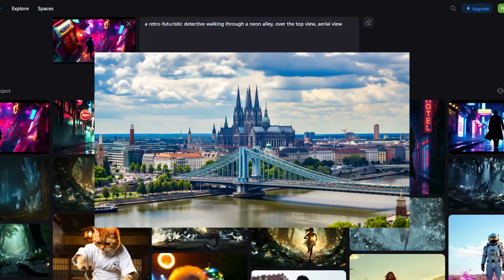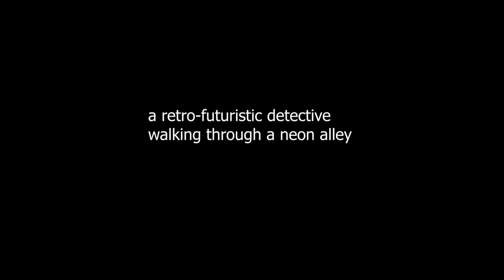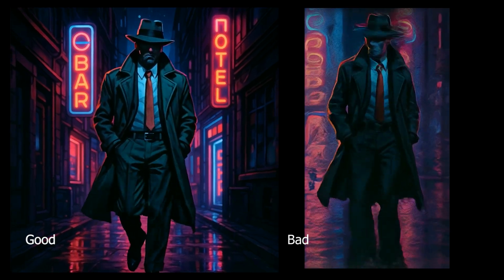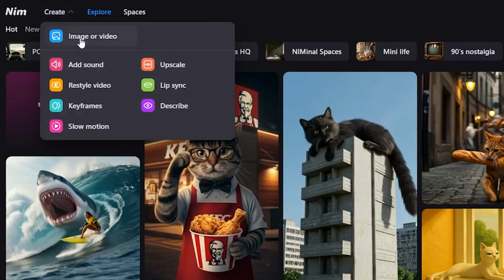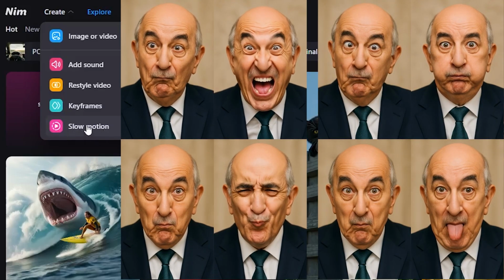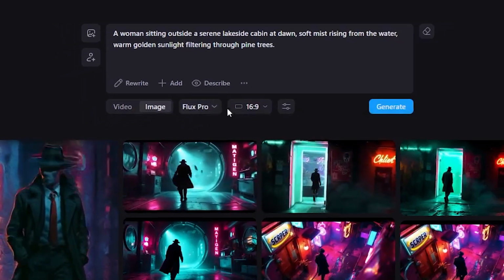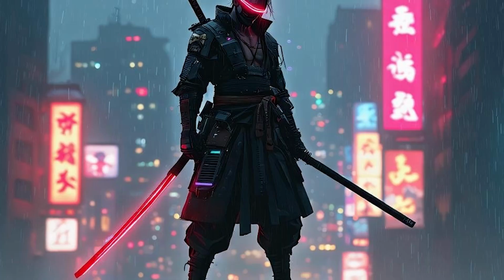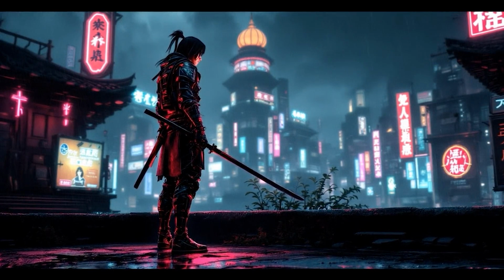How to Make INSANE AI Images & Videos in Minutes! | Image to Video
🚀 Say goodbye to boring visuals! Today we’re diving deep into NIM.Video, one of the most promising new tools in the AI video world. Whether you want to go from text to image, image to video, or even generate an entire animated scene from one single sentence… this platform does it fast and shockingly well.

In this video, I’ll walk you through:
Generating cinematic AI images using different models like GPT Image and Flux Pro
Turning still images into moving scenes with Cling Pro and Luma Ray 2
The underrated tools: lip sync, restyling, slow motion, and more
Sneaky tricks for better video outputs (and how to avoid the common fails)

💡 Examples you'll see:
Retro-futuristic detectives walking through neon alleys
Cyberpunk samurais brought to life in video form
Serene lakefront scenes with glowing morning light
… all created in minutes.

🎥 Whether you're an artist, animator, or storyteller — this might be your new favorite tool.

🔥 Tools covered in this video:

NIM.Video's text-to-image, image-to-video, keyframe animation, lip sync, restyling, slow motion, and more.

Warm regards,
/R. - Snowball AI